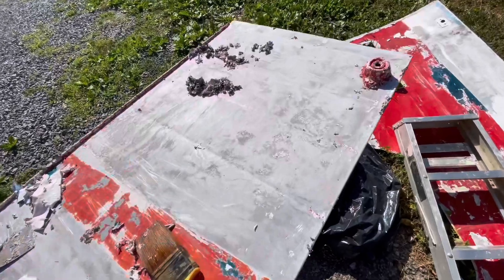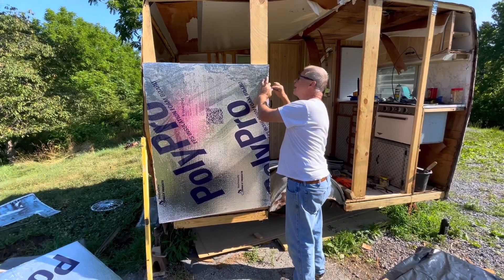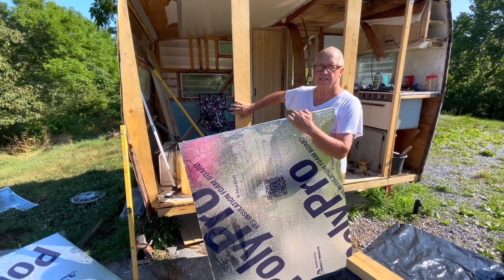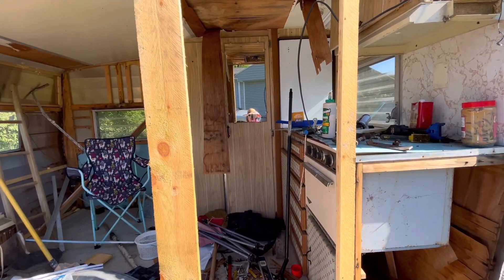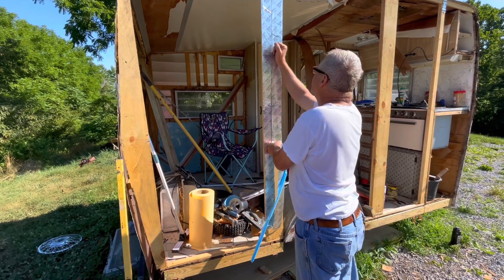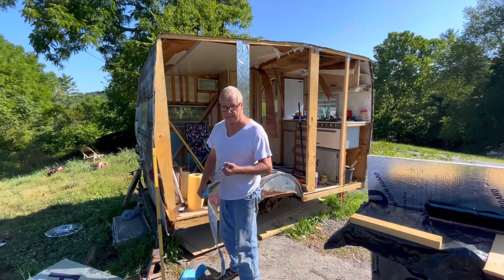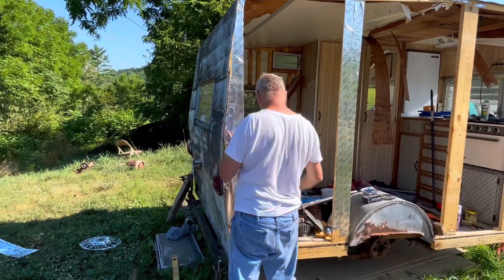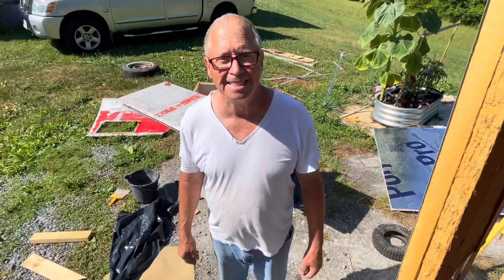Episode 13 ~ Vintage Camper Aluminum Skin Needs Protection From Treated Wood? ~ What’s Our Solution?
Episode 13: This video has updates on how removing the old paint is going, plus plans to protect the aluminum skin.

If so, did the wood damage the siding? Did you do anything to separate or protect them?

May God bless each of you